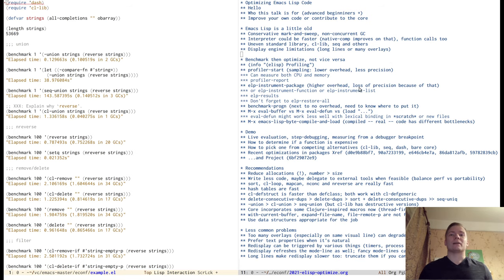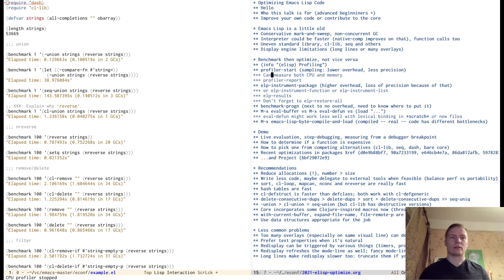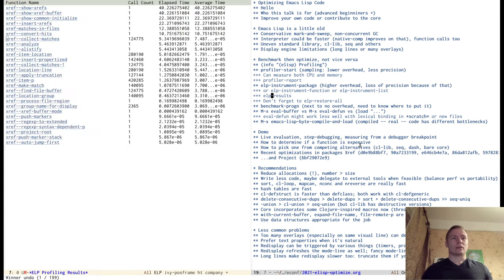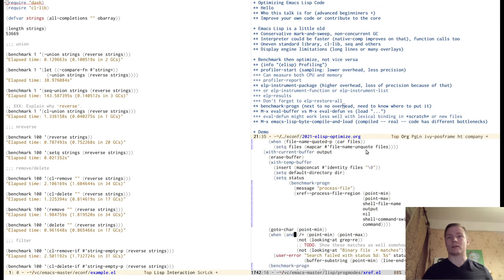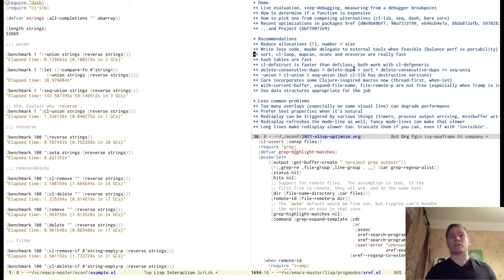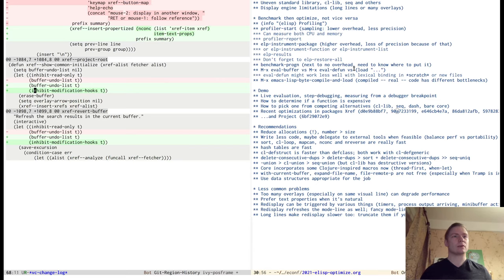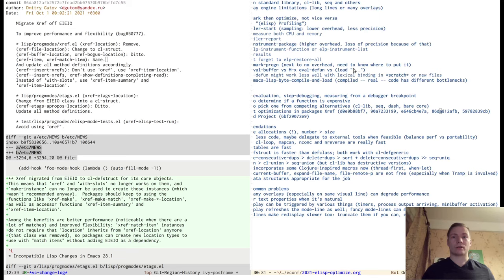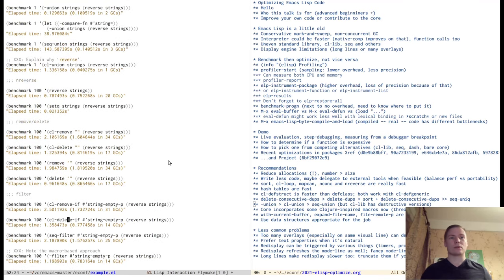EmacsConf 2021: Optimizing Emacs Lisp Code - Dmitry Gutov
You can view this and other resources using free/libre source software

Before optimizing, benchmark first.
Different benchmarking approaches.
Live evaluation, step-debugging, measuring from a debugger breakpoint.
How to determine if a function is expensive. How to pick one from competing alternatives (cl-lib, seq, dash, lean core).
Print-benchmarking.
Byte-compiled code can give a very different picture, changing where the bottleneck is. How to quickly load a byte-compiled version.
Steps taken to speed up the Xref package recently.